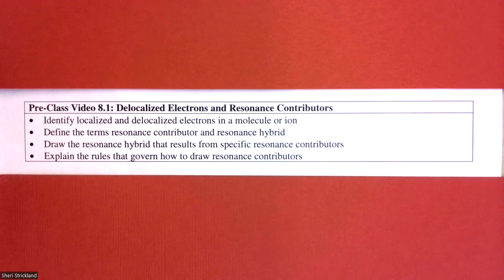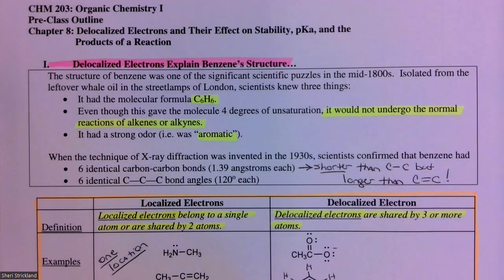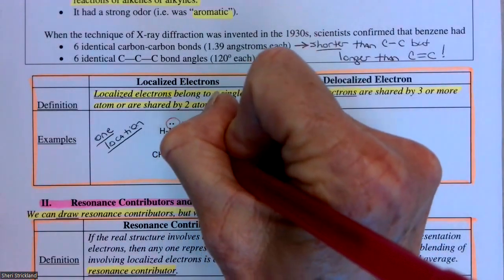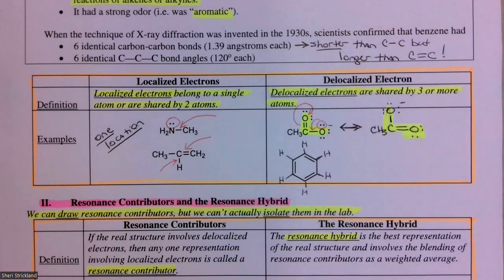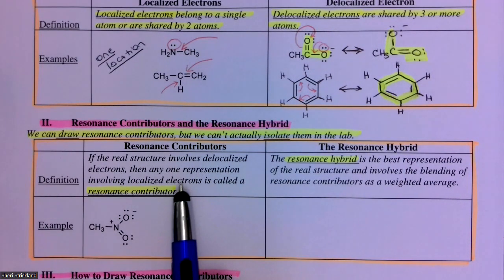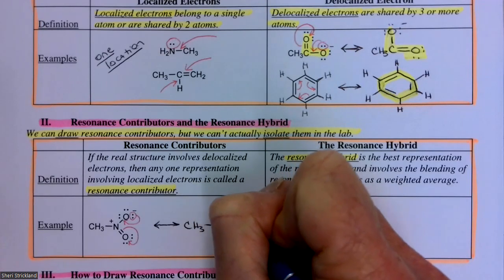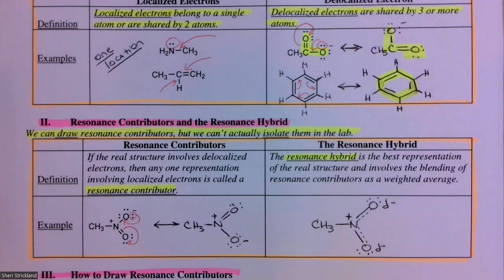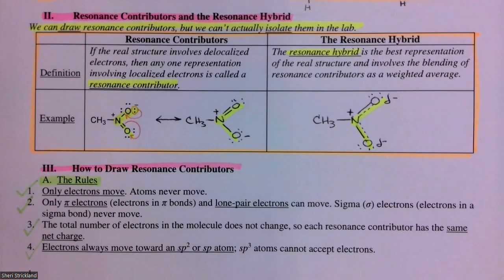CHM203 PreClassVideos Chapter8 Page1 2024